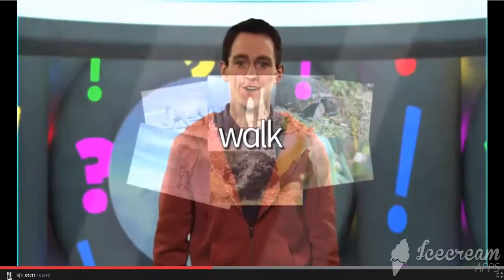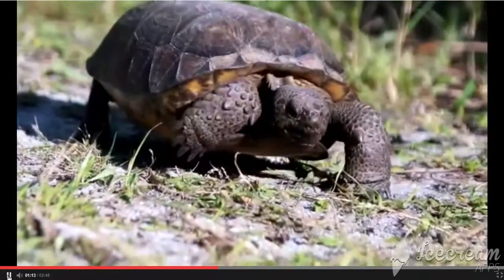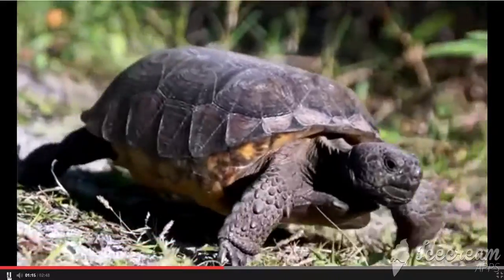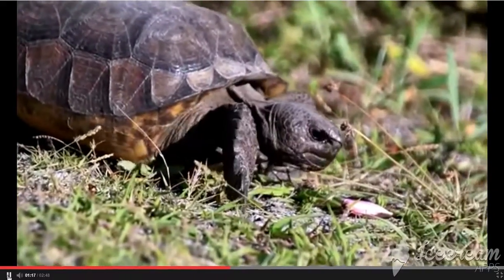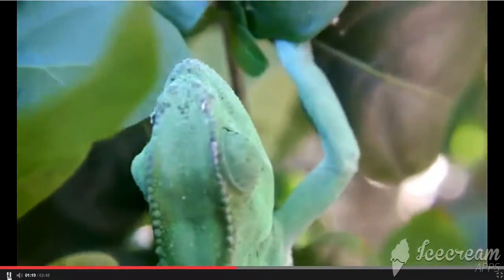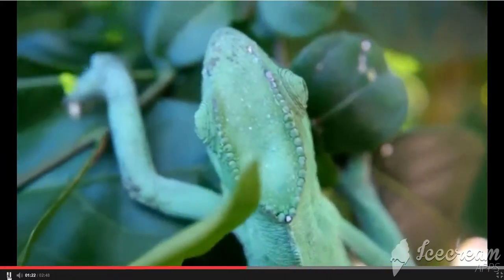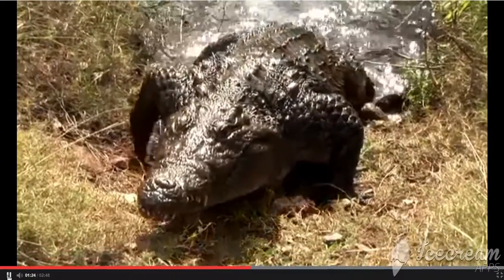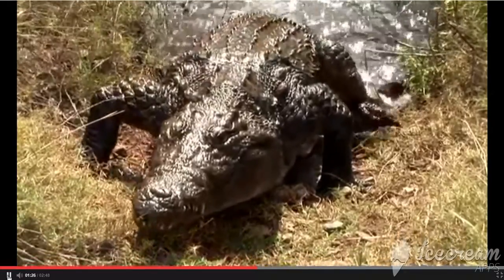GW1 U8 video